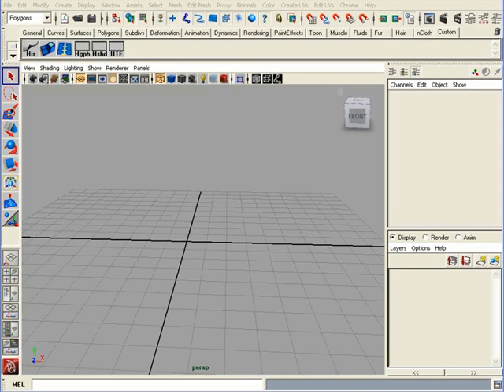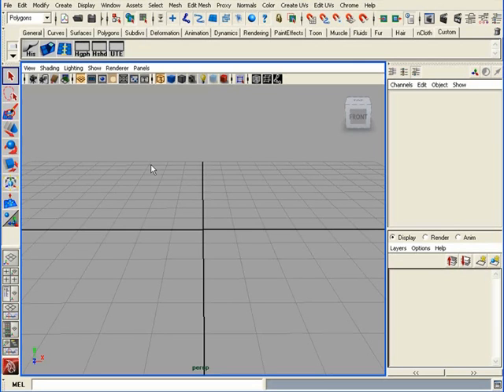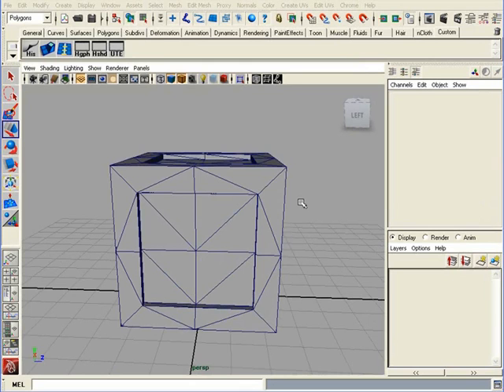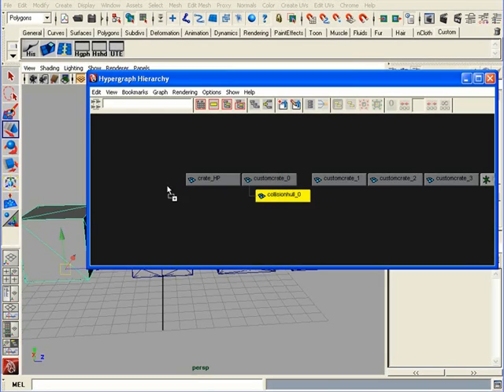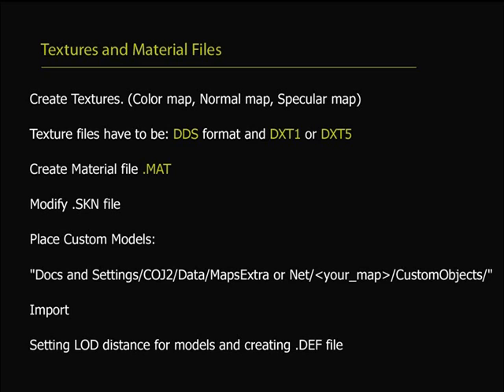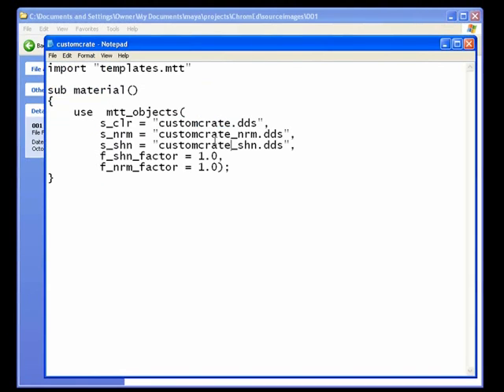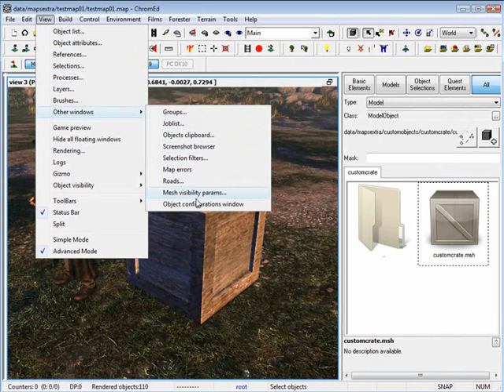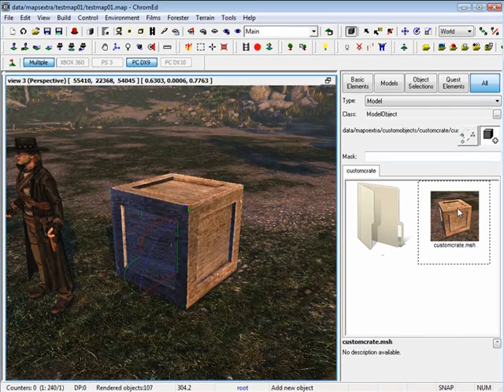Call of Juarez 2 Level Design Part 5: Custom Object Creation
Collaboration with Techland's level designers and World of Level Design.

The following set of tutorials focuses on Level Design using ChromEditor in Call of Juarez 2: Bound in Blood.

Part 5 covers:
Using Maya and modeling a simple custom object.
Creating Material file
Importing the object into ChromEditor